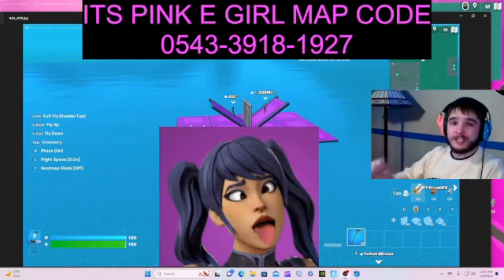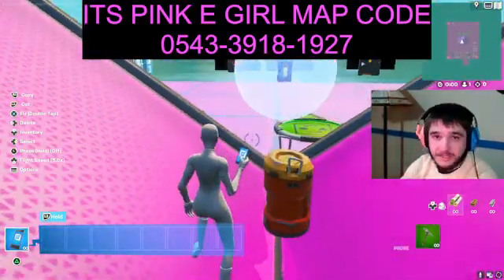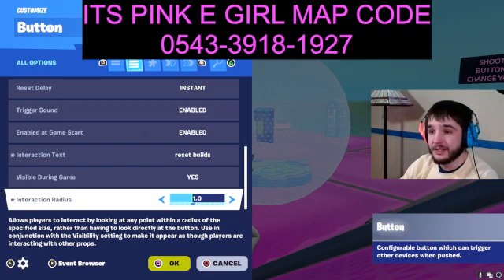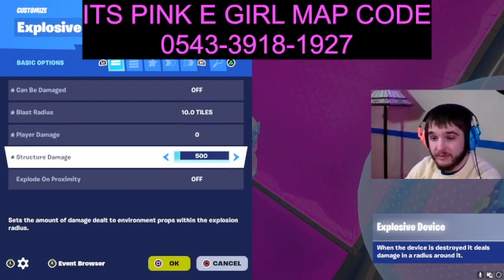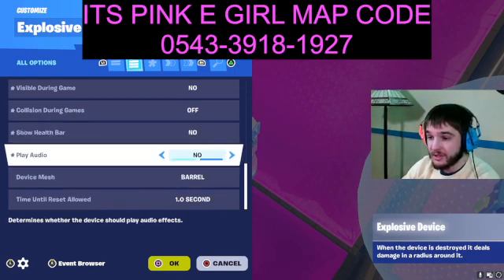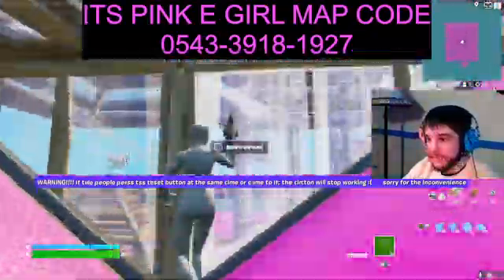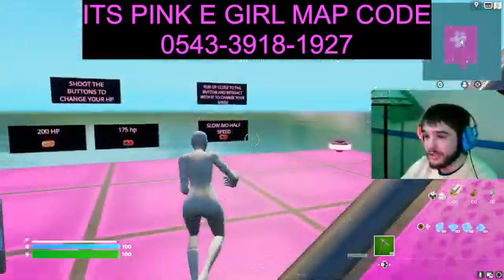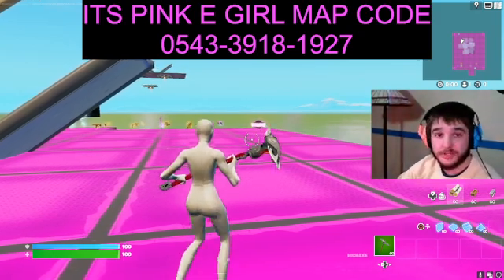*BRAND NEW UPDATE* how to make a reset build button in fortnite creative 2024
This video will show you how to make a reset builds button with the new creative update in 2024